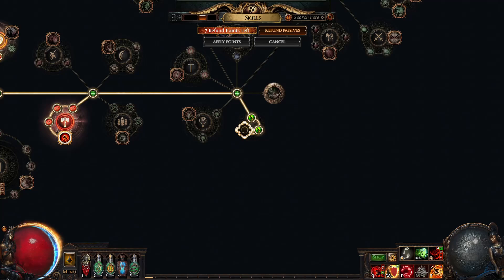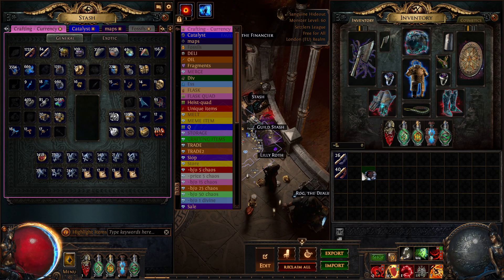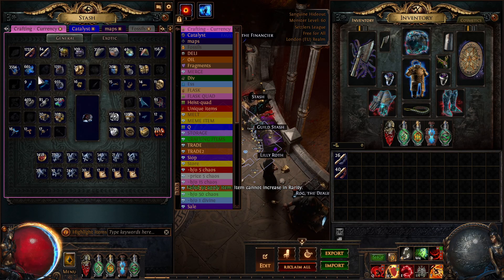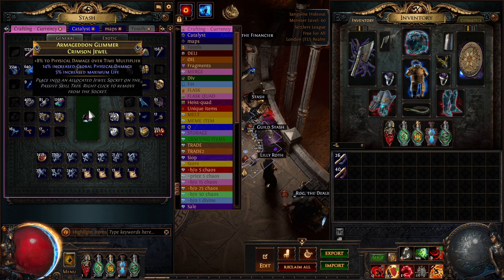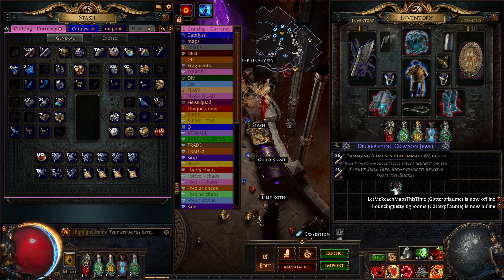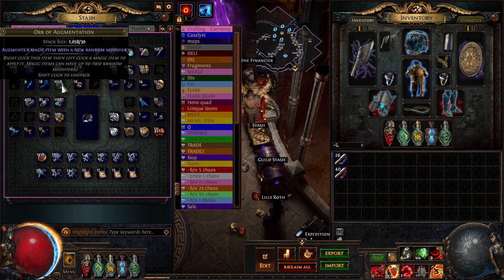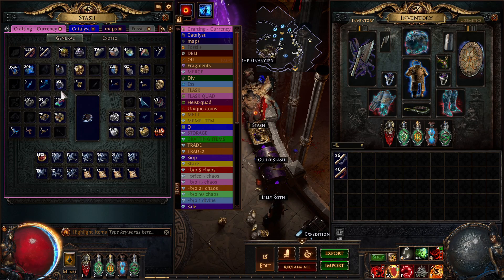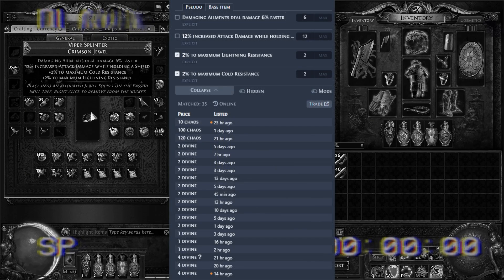How To Craft POWERFUL and EXPENSIVE Bleed Jewels - [Path of Exile 3.25]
Going over how I craft my bleed jewels in patch 3.25

Note: The Jewel damage is actually higher than whats shown PoB wasn't set up correctly [its actually 612k not 208k]

Timestamps:
00:00 Intro
00:07 Base + Affixes
00:23 Alteration Craft #1
01:45 Alteration Craft #2
03:29 Harvest Craft